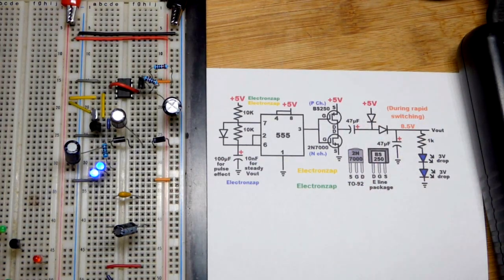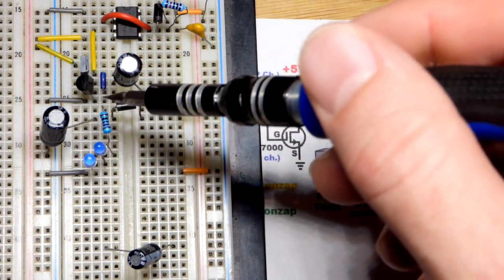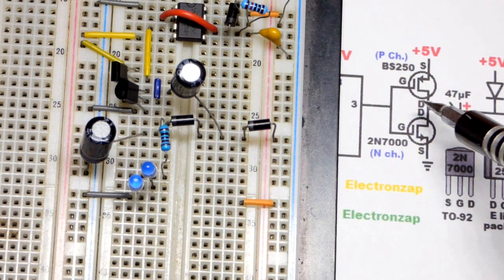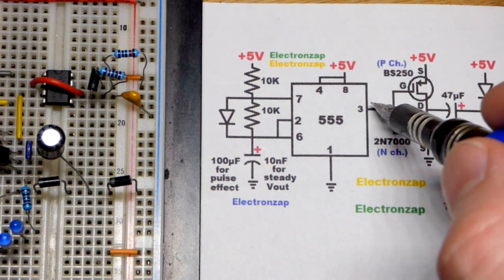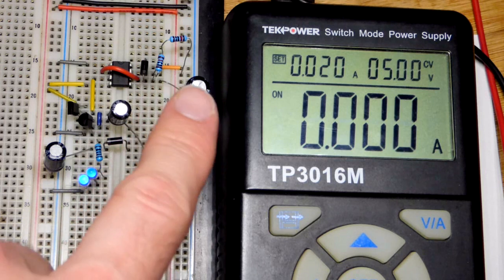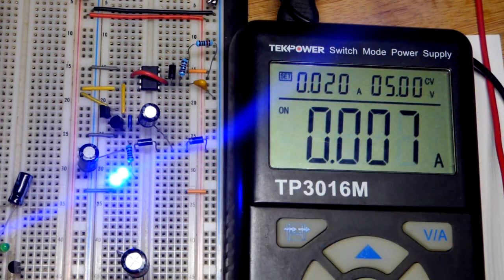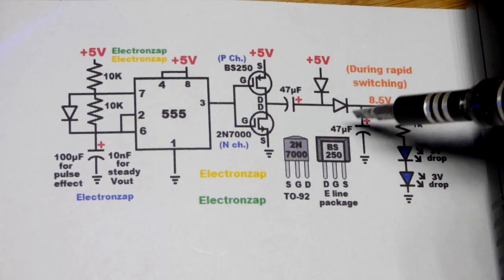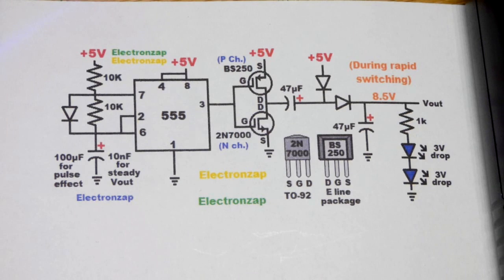Voltage doubler w diode drops using astable mode 555 timer with N and P channel MOSFETs schematic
555 timer in astable mode, switching N channel 2N7000 and P channel BS250 MOSFETs wired in push pull configuration, doubles (with diode drops) the supply voltage across the load explained with schematic diagram.